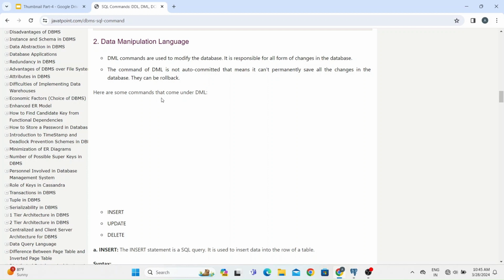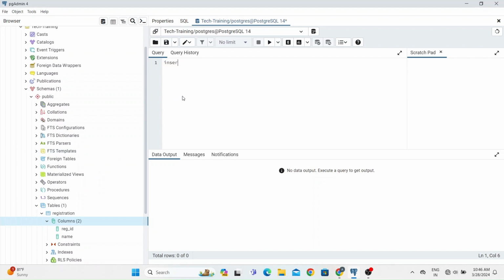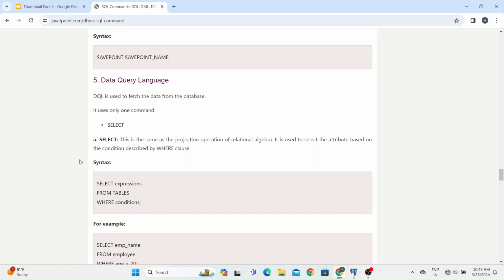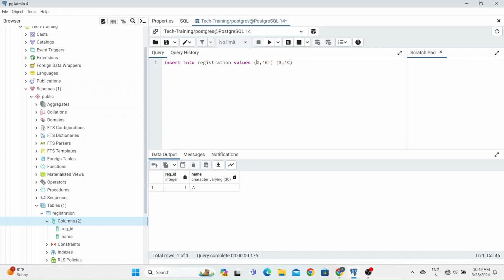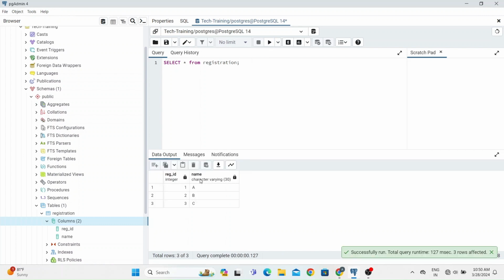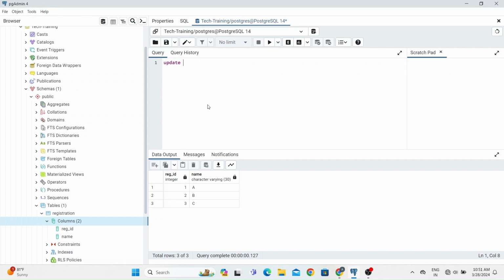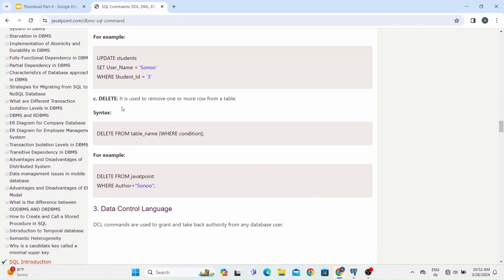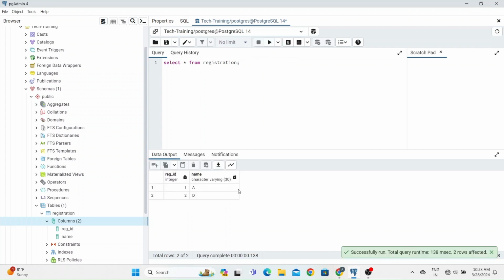SQL Part 5 || DML and DQL Commands in SQL. || SQL Tutorials For Beginners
SQL Essentials: Hands-On with DML and DQL Commands

In this hands-on session, participants will get practical experience with DML (Data Manipulation Language) and DQL (Data Query Language) commands in SQL. Through guided exercises, attendees will learn how to insert, update, and delete data using DML commands, as well as how to retrieve specific data using DQL commands. By the end of the session, participants will have a solid understanding of how to manipulate and query data within a SQL database environment.